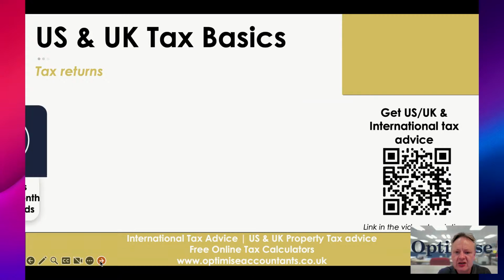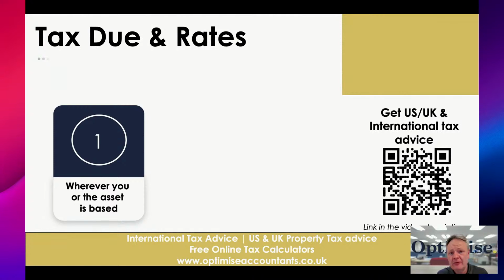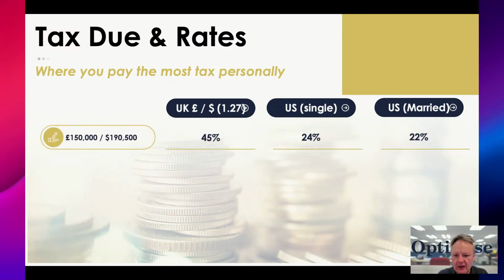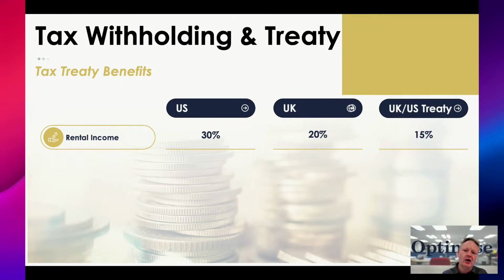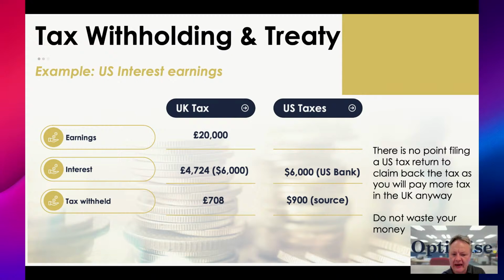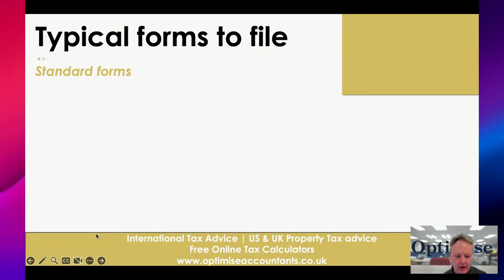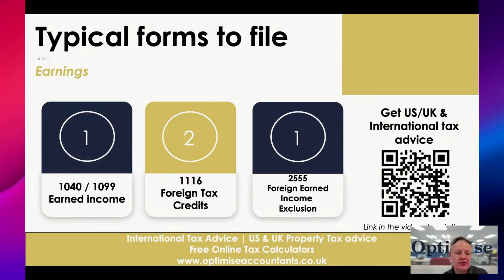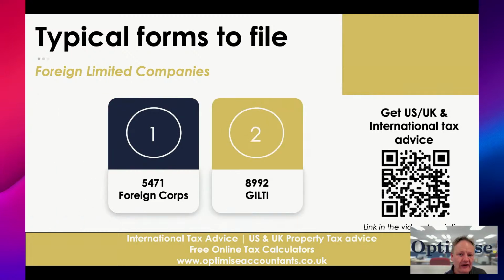US & UK Tax Filing Simplified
Hosted by Simon Misiewicz
Date: 18th September 2024
Time: 7:00 PM (UK Time)

Are you navigating the complexities of filing tax returns in both the US and the UK? Whether you're an expat, dual citizen, or simply unsure of your obligations, this webinar is designed to help you understand the essentials of filing with both HMRC (UK) and the IRS (US).

What You'll Learn:

• Who needs to file a US and/or UK tax return: Understand who is obligated to submit returns to HMRC and the IRS, and avoid costly penalties.

• What documents you need: A breakdown of the forms, records, and reports required for each country’s tax system.

• What is taxable in both the US & UK: Learn what income is considered taxable in both jurisdictions and how to avoid double taxation.

• Key filing & payment deadlines: Stay on top of the essential dates for submitting tax returns and making payments to avoid unnecessary fines.

Simon Misiewicz, a seasoned tax expert with extensive experience in US and UK tax filings, will walk you through everything you need to know to simplify your tax obligations across both countries. Don’t miss this opportunity to gain clarity on your tax responsibilities and make the filing process less stressful.